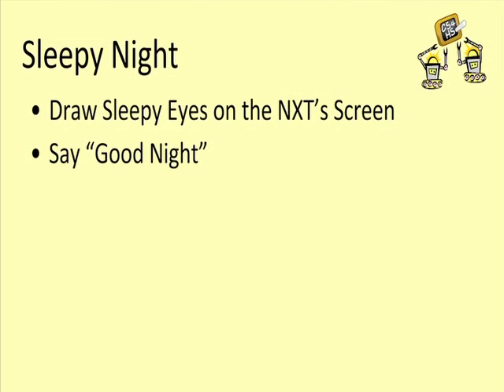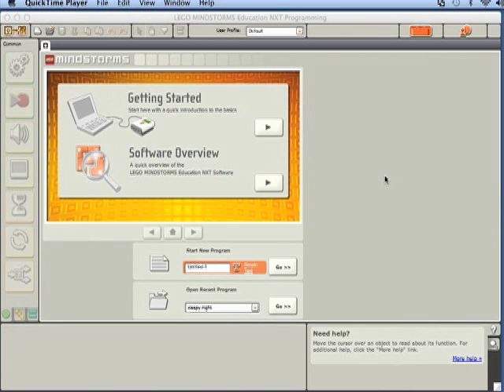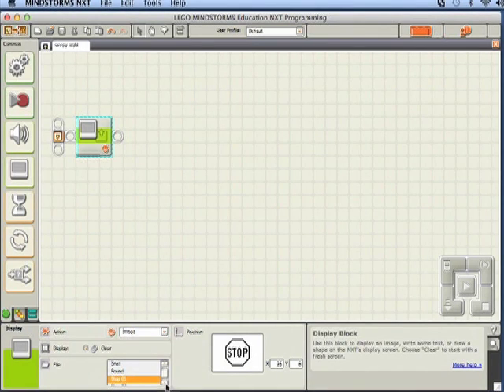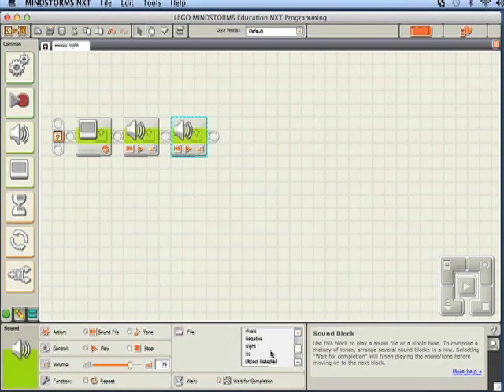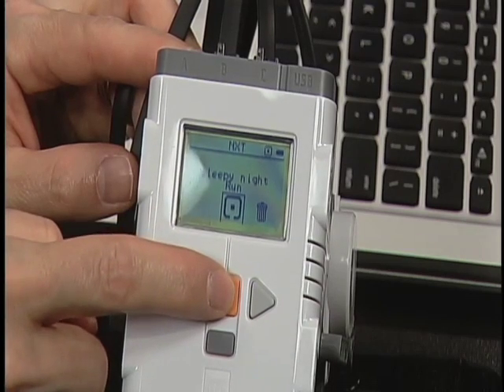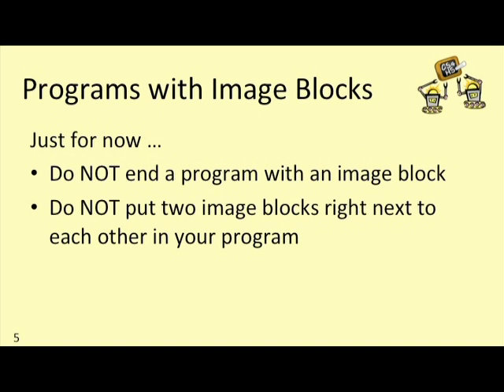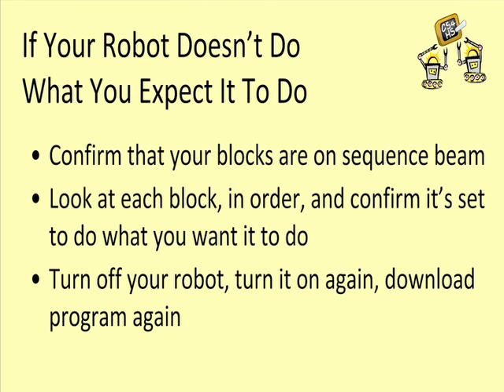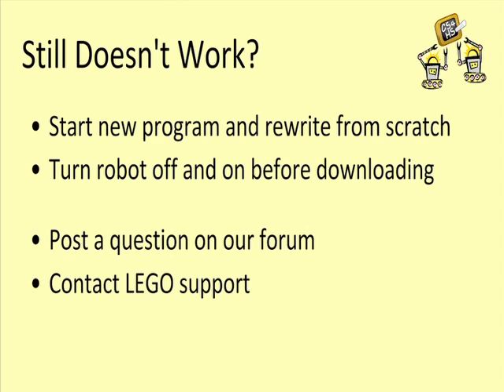MOOC Week3 Lesson 4: A Program Using Display and Sound Blocks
This video is about 3.4 revised